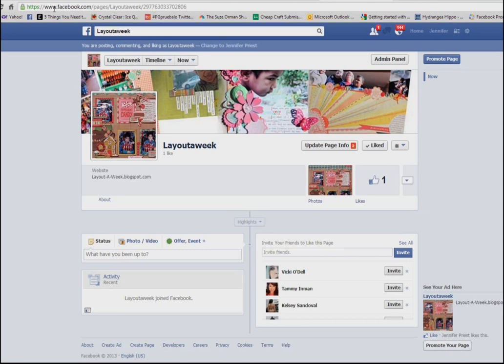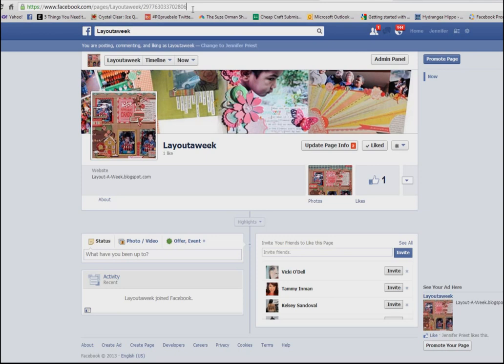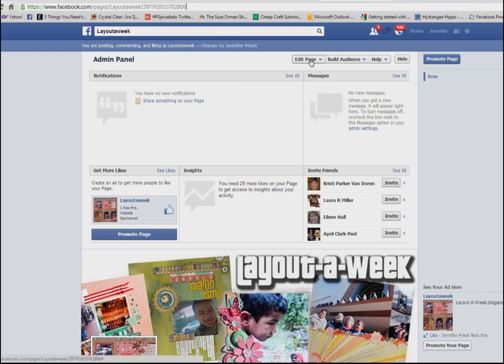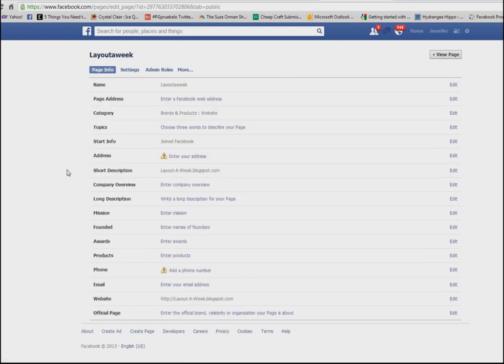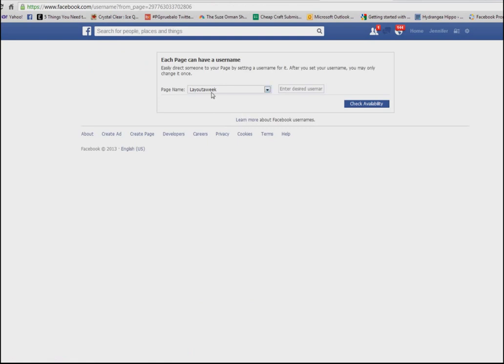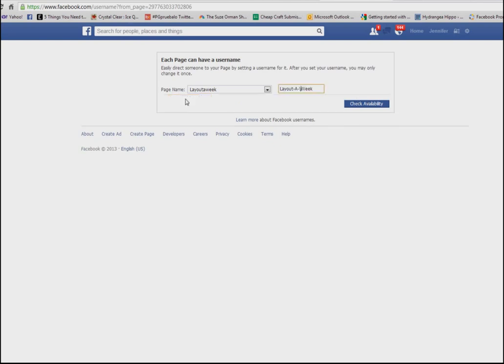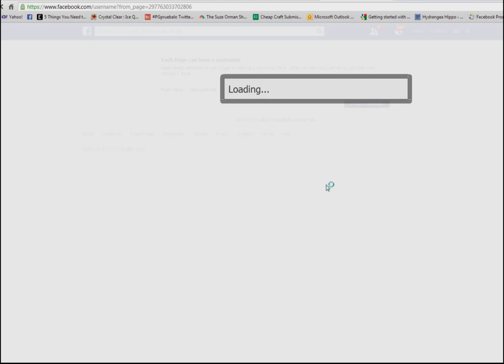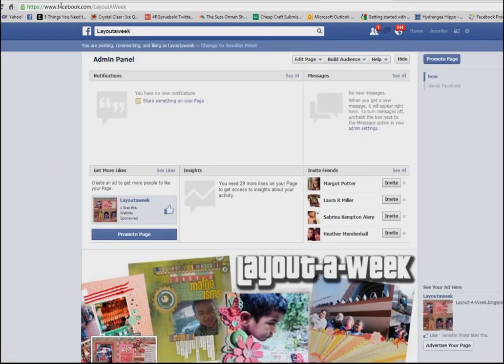How-to Create A Vanity URL For a Facebook PAGE